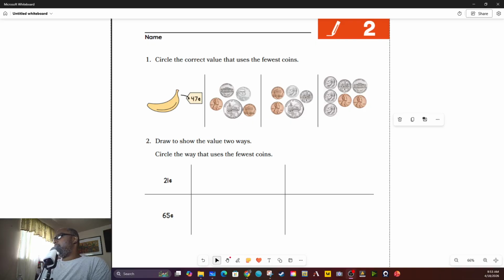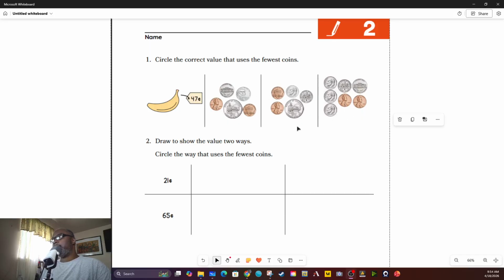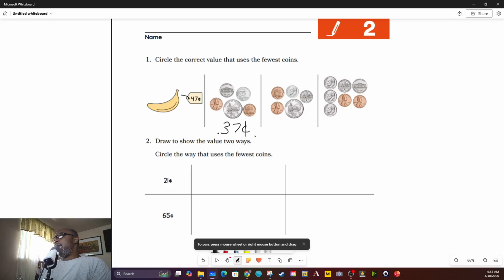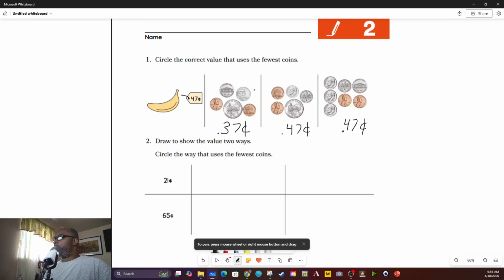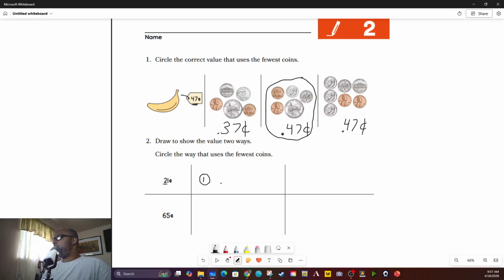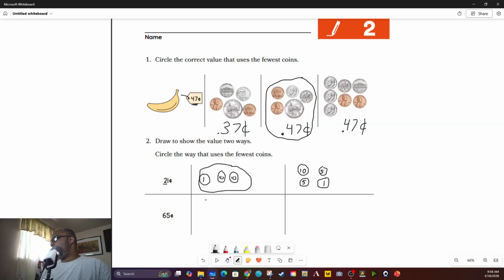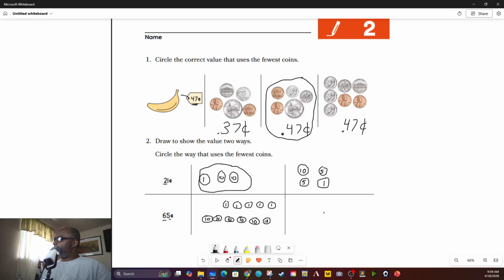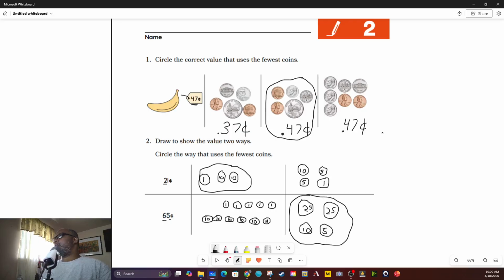4/20/26 Math Lesson 2 Module 5 Homework Help